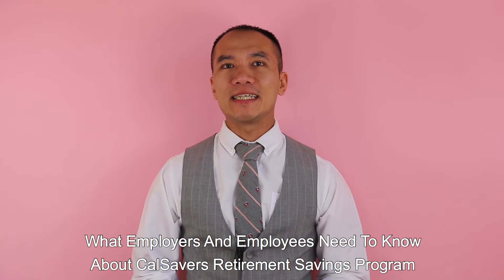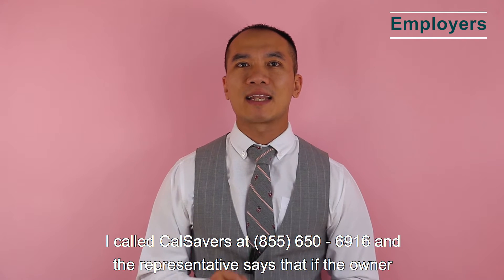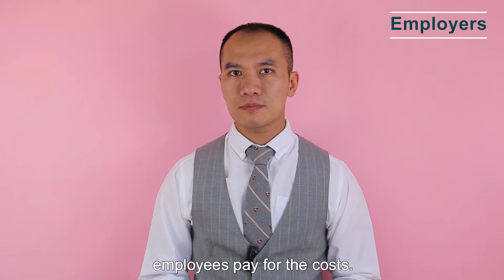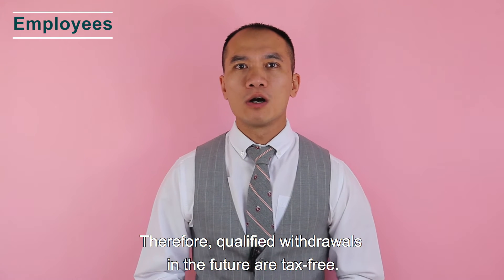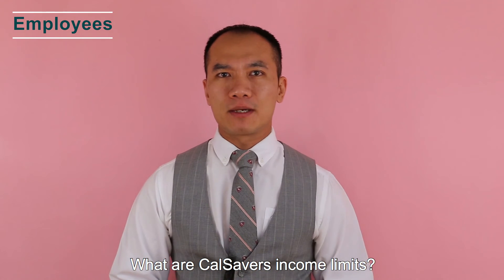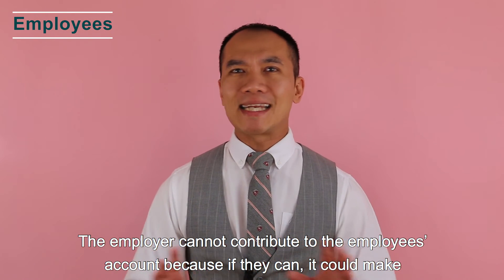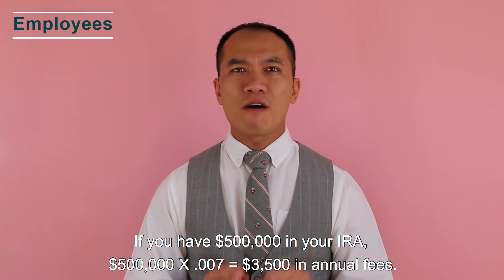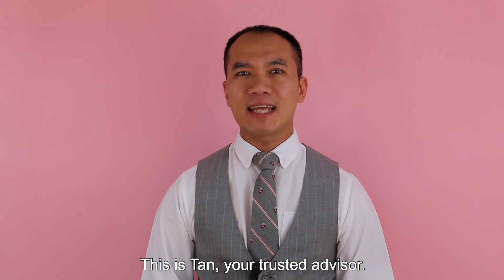What You Need To Know About CalSavers Retirement Savings Program | Tan Phan, MSFP, CFP®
TAN Wealth Management

What employers need to know about CalSavers:
- What is CalSavers?
- Registration deadline
- CalSavers Frequently Asked Questions
- I am the owner and I have 4 employees, do I need to register for CalSavers?
- How can employers register for CalSavers?
- What do employers need to do?
- What are the benefits to the employers?
- Employers’ roles
- What employers cannot do
- What is the cost to the employers
- What are the employers’ liability
- Can the employers contribute to CalSavers?

What employees need to know about CalSavers:
- What are the options for employees?
- What are CalSavers contribution limits?
- What are CalSavers income limits?
- What is CalSavers vesting schedule?
- What are CalSavers accounts investment options?
- How much does CalSavers cost?
- Can the employer contribute to the employees’ accounts?
- Can you name beneficiaries on the accounts?
- Are the accounts portable?
- What are CalSavers distribution rules?
- What are CalSavers lawsuits?
- Is CalSavers a scam?
- If my mom is eligible for CalSavers, what would I advise her to do?